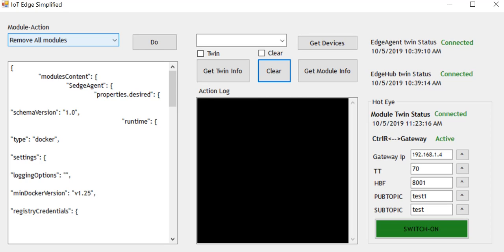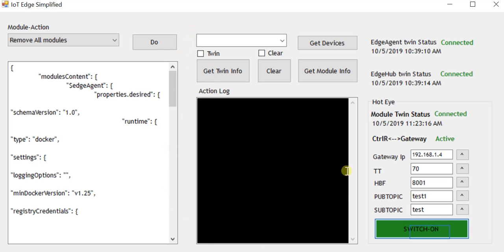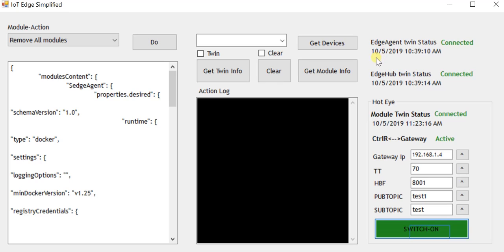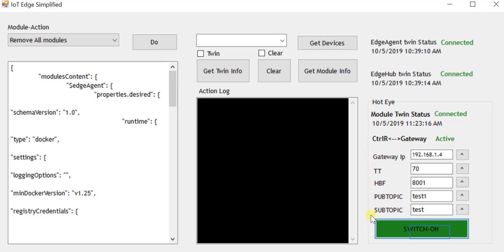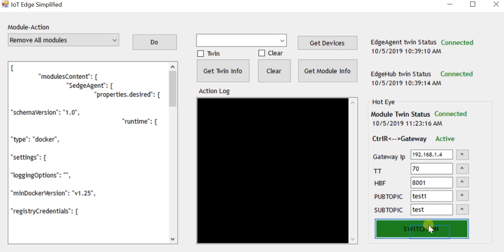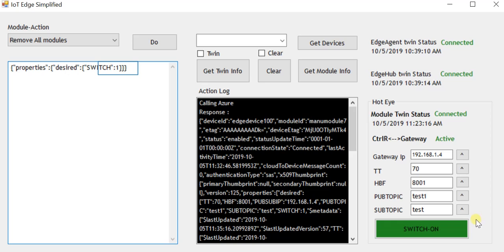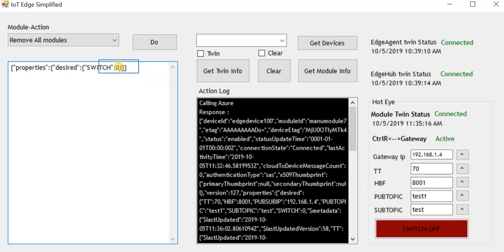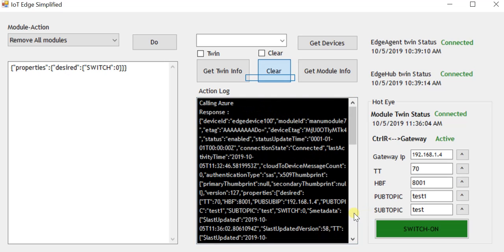Smart plug using Azure IoT Edge part 3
How can we develop a smart plug which can be controlled from anywhere in the world using internet. This is developed using NodeMCU along with a IoT-Gateway and Azure IoT Edge